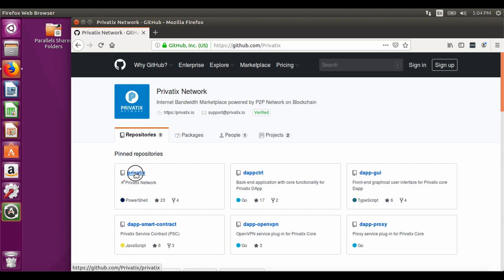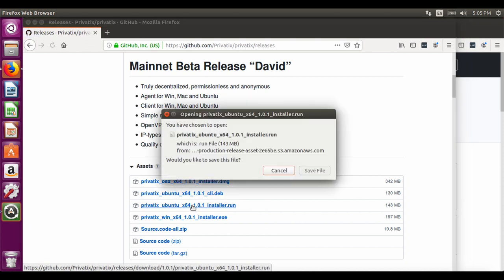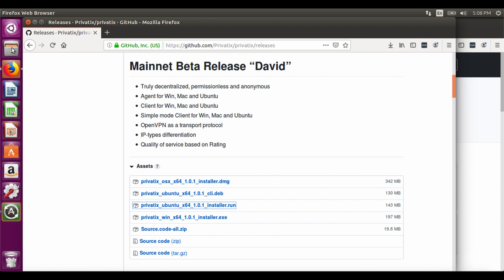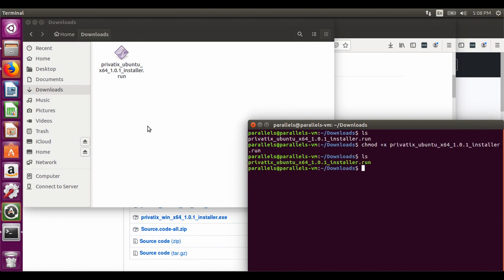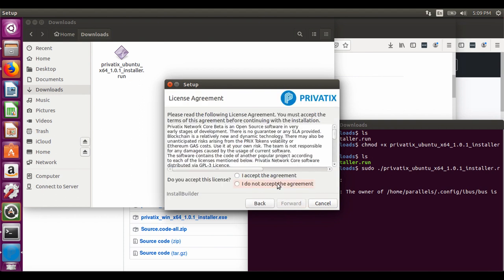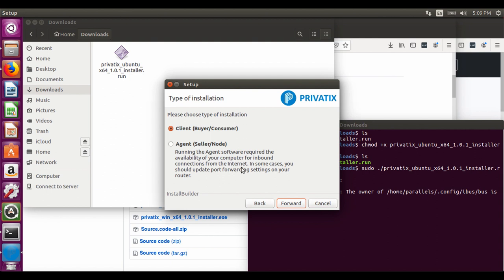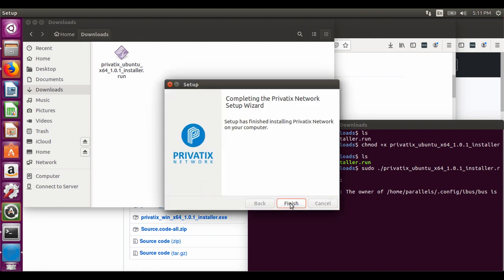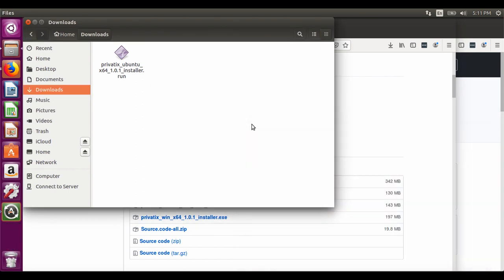How to download and install - Privatix Network Core Beta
Privatix Network - Internet Bandwidth Marketplace powered by P2P Network (dVPN)on Blockchain .